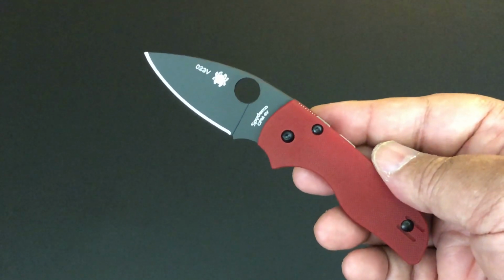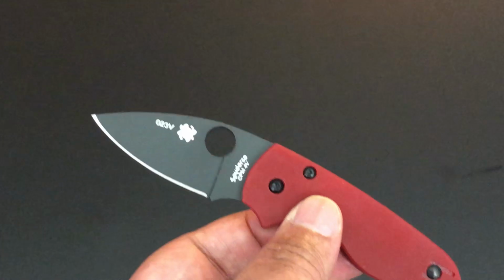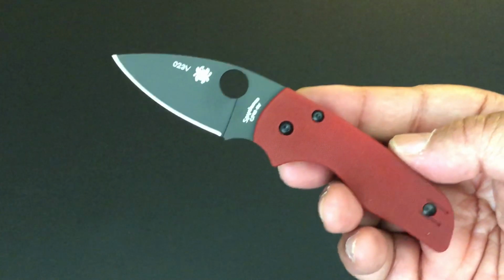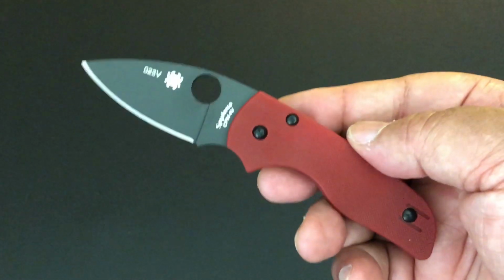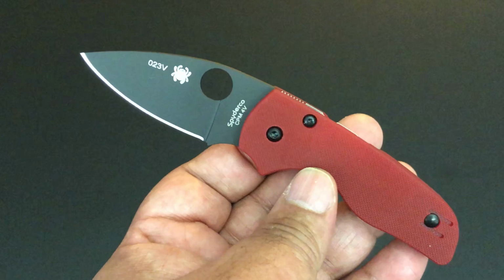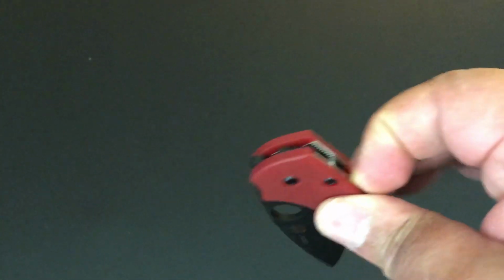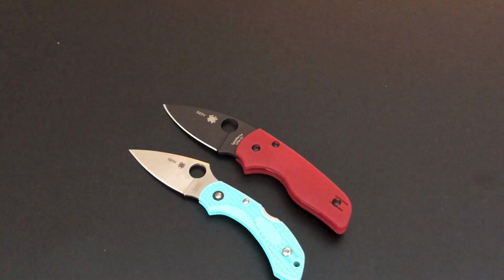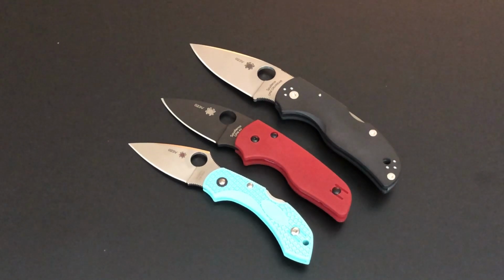Spyderco Lil' Native St. Nick's Knife Factory Limited Edition Exclusive! The Knife of the Day!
Hope you enjoy this limited edition Spyderco Lil' Native, the Knife of the Day!  Thanks!  -Kevin